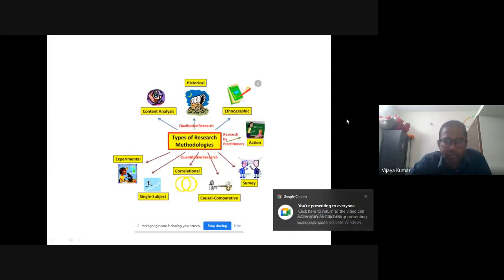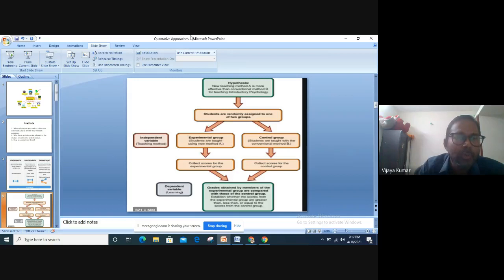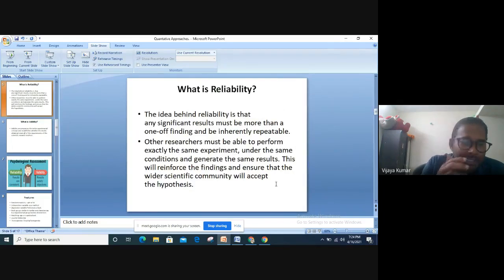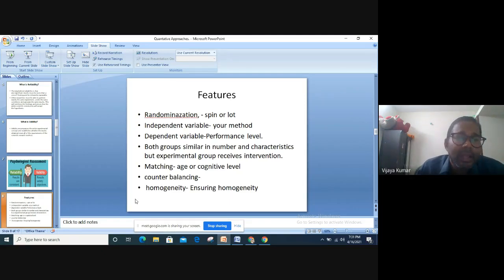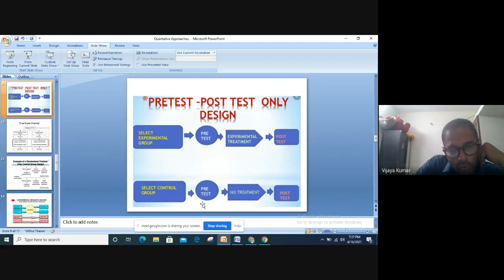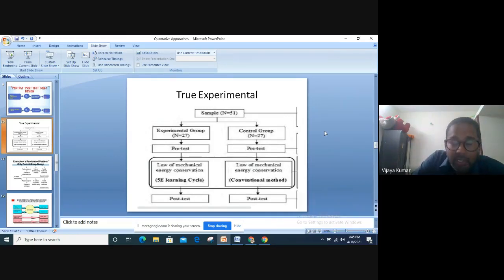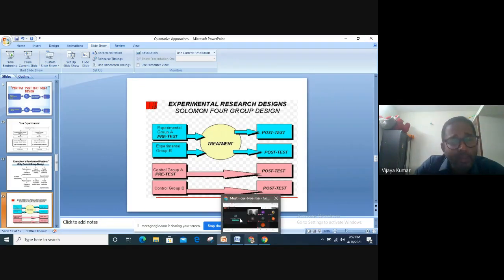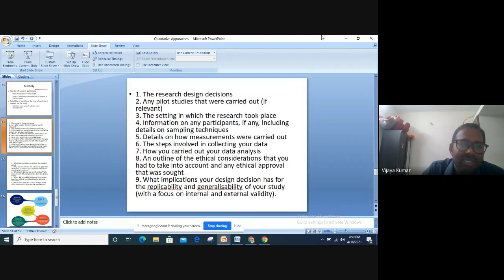Experimental Research Design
Experimental research is considered to be the “gold standard” in research designs. It is one of the most rigorous of all research designs. In this video, a framework for experimental research in the context of English Language Teaching is described.